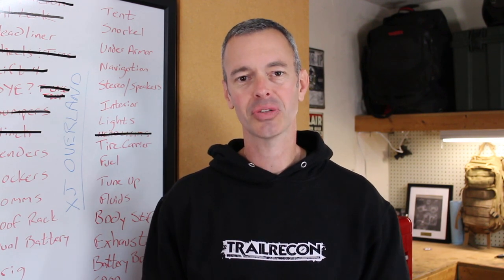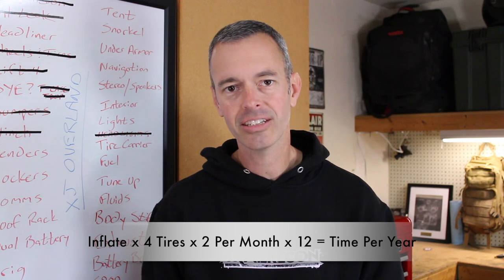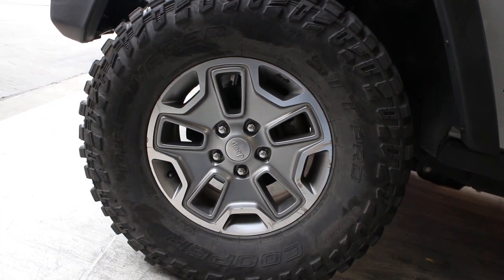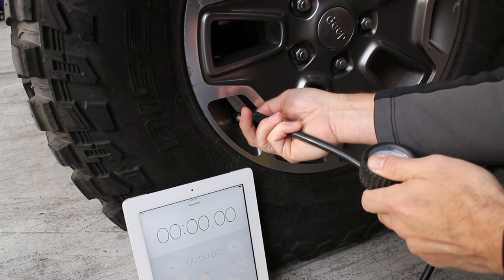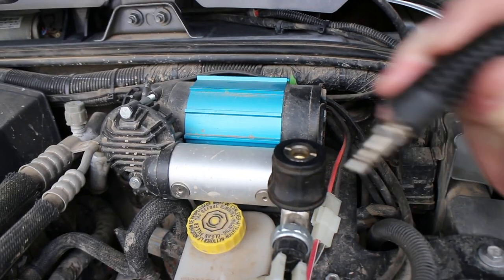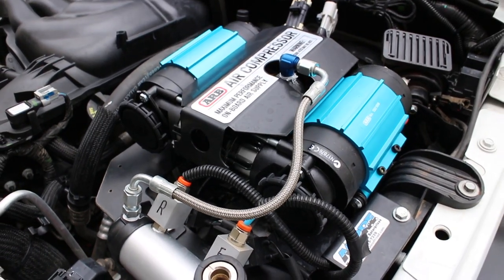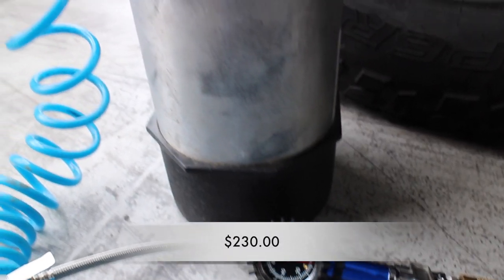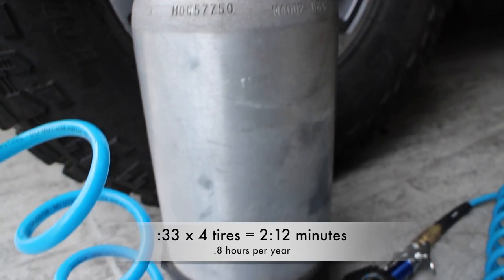Air Compressor Shoot Out - Tire Inflation Comparison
In this video we are going to put 4 different tire inflators to the test to see how fast they can fill up a 35” tire from 15 psi to 32 psi.  Now it’s probably pretty easy to figure out which one will be fastest and which one will be slowest, But I thought it would be interesting to look at the prices of each compressor compared to how much time you are actually saving airing up.

Smittybilt Portable #2781
ARB Single CKMA12
ARB Dual CKMTA24
Air Tank

Everything I'm using on my Jeep can be found

Flow Regulator
9-150 fixed:

🌐 TRAILRECON.COM 🌐

For the first test we are using a well-used Smittybilt portable tire inflator model number 2781, this inflator sell for around $159

The benefits of this compressor are its portability and ease of use.  It comes in its’ only bag for storage and you don’t have to worry about installing and wiring hard wiring it.  It just attaches to your battery with some alligator clips, screw it on to your valve stem and flip the switch and it’s ready to go.

Next up is my ARB single piston compressor that I have been using for over a year now.  I have it hard mounted and wired under the hood.  I love the compact design and reliability I’ve received with the compressor so far.  One of the added benefits is you can run your air lockers off this unit as well

Up next is my buddies ARB dual piston compressor, which just like the last one works great to inflate your tires and can run your air lockers, but you can also run some air tool off this compressor and they sell a storage tank you can attach to give you even more air output.

Last up is a home built CO2 tire inflation system.  Now you can buy purpose build tire air bottle, but they will run you $400-600.  This system cost just over $230 My friend built this system using a 10lb CO2 bottle from a beverage store and some regulators and attachment that you can find online… I’ll leave links in the description if you are interested.  He can inflate all 4 of his 37” tires 4 times, and it only cost him about $20 to recharge the CO2 bottle.

We knew this was going to inflate the tire quickly, but we had now idea how fast….